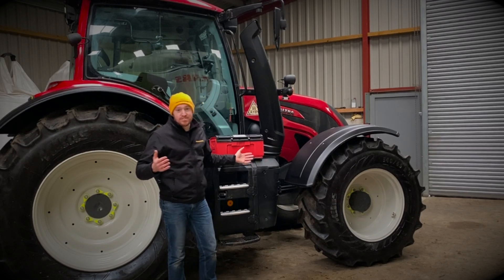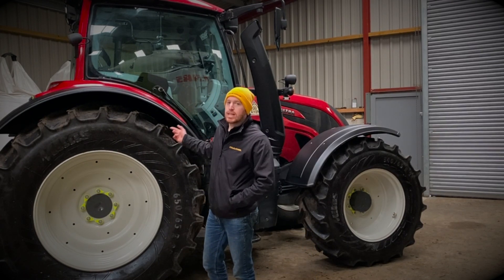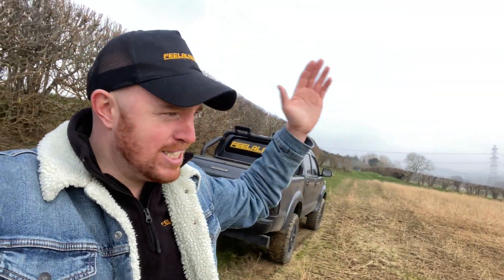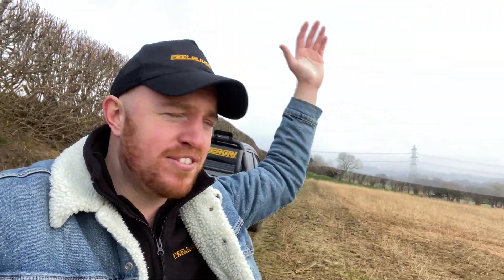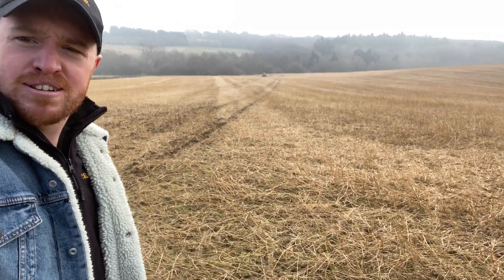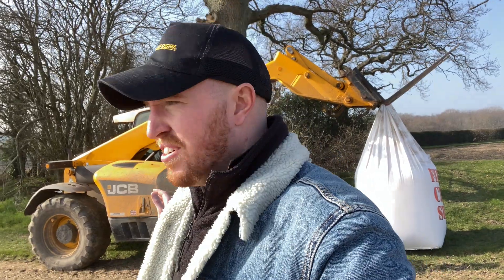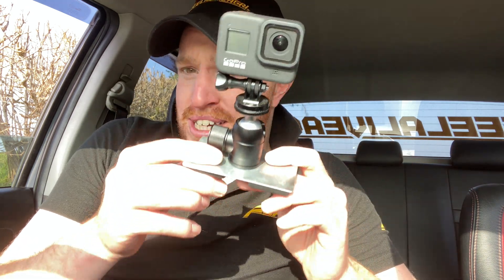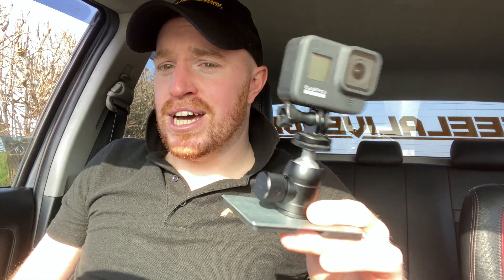SPRING IS HERE! (Drilling with the Valtra N174)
The Sun is out so its time for kit and drone abuse!

to find all products featured in todays video.